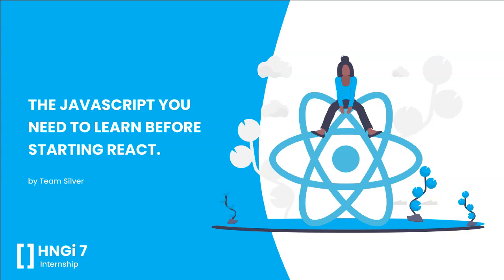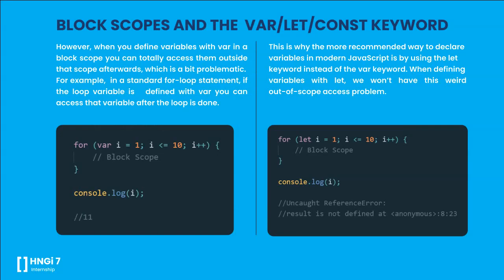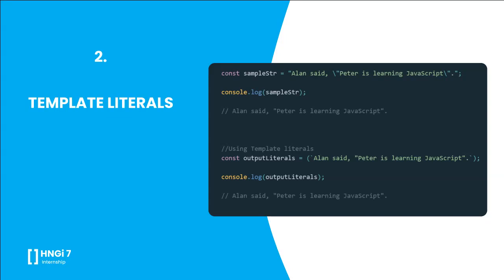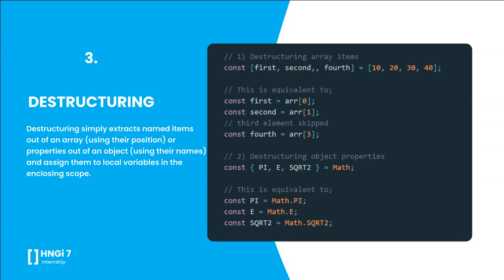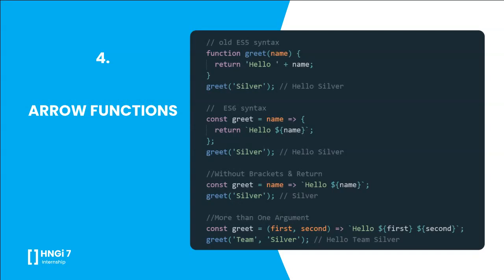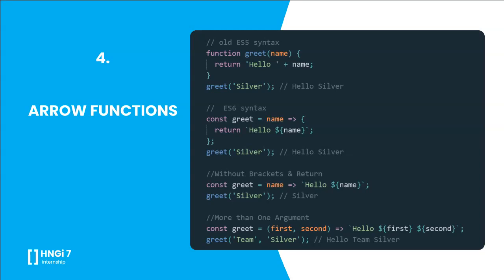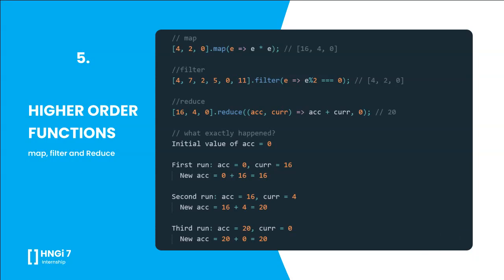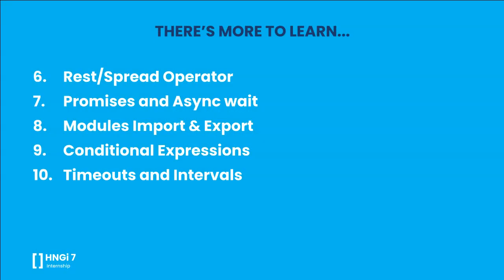All The JavaScript You Need To Learn Before Starting React